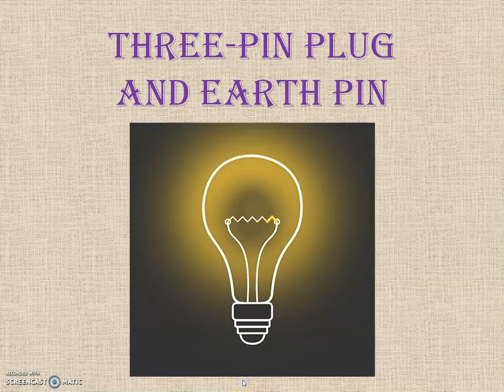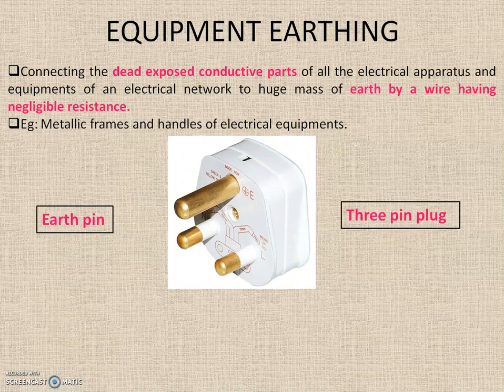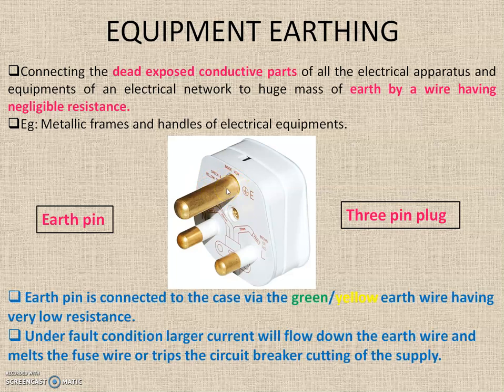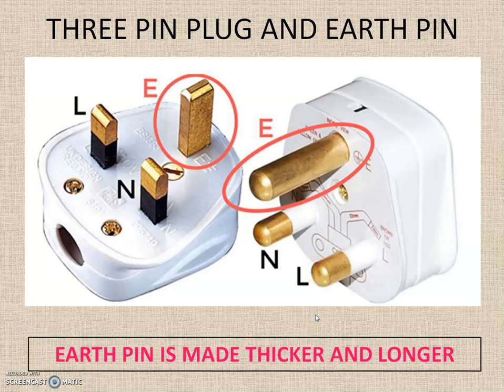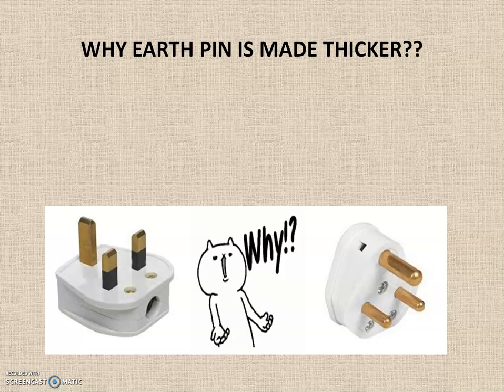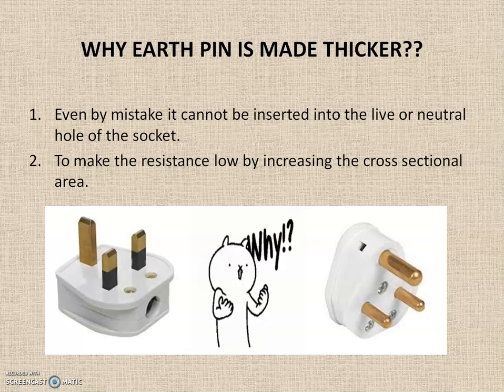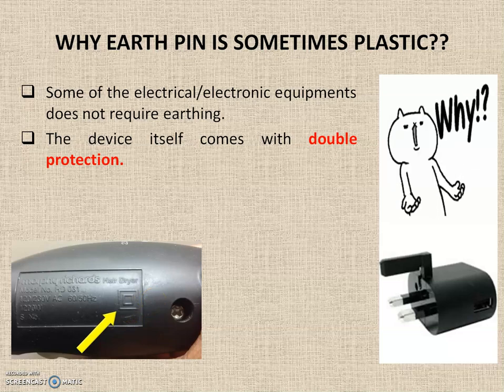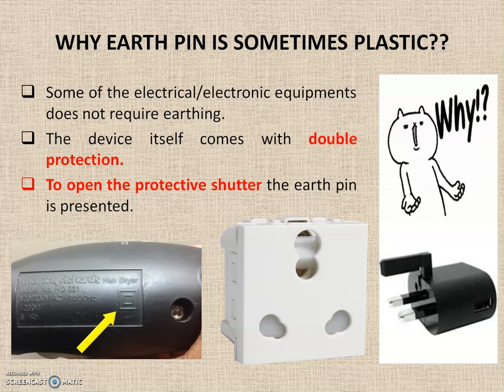THREE PIN PLUG AND EARTH PIN | ELECTRICAL ENGINEER | INTERVIEW Q & A | COMPETITIVE EXAMS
𝘽𝙮 𝙩𝙝𝙚 𝙚𝙣𝙙 𝙤𝙛 𝙩𝙝𝙞𝙨 𝙫𝙞𝙙𝙚𝙤 𝙮𝙤𝙪 𝙬𝙞𝙡𝙡 𝙗𝙚 𝙖𝙗𝙡𝙚 𝙩𝙤 𝙖𝙣𝙨𝙬𝙚𝙧 𝙩𝙝𝙚 𝙛𝙤𝙡𝙡𝙤𝙬𝙞𝙣𝙜 𝙦𝙪𝙚𝙨𝙩𝙞𝙤𝙣𝙨:
1. 𝙒𝙝𝙖𝙩 𝙞𝙨 𝙢𝙚𝙖𝙣𝙩 𝙗𝙮 𝙚𝙦𝙪𝙞𝙥𝙢𝙚𝙣𝙩 𝙚𝙖𝙧𝙩𝙝𝙞𝙣𝙜?
2. 𝙒𝙝𝙖𝙩 𝙞𝙨 𝙩𝙝𝙚 𝙥𝙪𝙧𝙥𝙤𝙨𝙚 𝙤𝙛 𝙚𝙦𝙪𝙞𝙥𝙢𝙚𝙣𝙩 𝙚𝙖𝙧𝙩𝙝𝙞𝙣𝙜?
3. 𝙒𝙝𝙖𝙩 𝙞𝙨 𝙩𝙝𝙚 𝙪𝙨𝙚 𝙤𝙛 𝙚𝙖𝙧𝙩𝙝 𝙥𝙞𝙣 𝙞𝙣 𝙖 𝙩𝙝𝙧𝙚𝙚 𝙥𝙞𝙣 𝙥𝙡𝙪𝙜?
4. 𝙒𝙝𝙮 𝙞𝙨 𝙩𝙝𝙚 𝙚𝙖𝙧𝙩𝙝 𝙥𝙞𝙣 𝙞𝙣 𝙖 𝙩𝙝𝙧𝙚𝙚 𝙥𝙞𝙣 𝙥𝙡𝙪𝙜 𝙢𝙖𝙙𝙚 𝙗𝙞𝙜𝙜𝙚𝙧(𝙡𝙤𝙣𝙜𝙚𝙧) 𝙩𝙝𝙖𝙣 𝙩𝙝𝙚 𝙤𝙩𝙝𝙚𝙧 𝙥𝙞𝙣𝙨?
5. 𝙒𝙝𝙮 𝙞𝙨 𝙩𝙝𝙚 𝙚𝙖𝙧𝙩𝙝 𝙥𝙞𝙣 𝙞𝙣 𝙖 𝙩𝙝𝙧𝙚𝙚 𝙥𝙞𝙣 𝙥𝙡𝙪𝙜 𝙢𝙖𝙙𝙚 𝙩𝙝𝙞𝙘𝙠𝙚𝙧(𝘼𝙧𝙚𝙖 𝙤𝙛 𝙘𝙧𝙤𝙨𝙨 𝙨𝙚𝙘𝙩𝙞𝙤𝙣) 𝙩𝙝𝙖𝙣 𝙩𝙝𝙚 𝙤𝙩𝙝𝙚𝙧 𝙥𝙞𝙣𝙨?
6. 𝙒𝙝𝙮 𝙚𝙖𝙧𝙩𝙝 𝙥𝙞𝙣 𝙞𝙣 𝙨𝙤𝙢𝙚 𝙚𝙦𝙪𝙞𝙥𝙢𝙚𝙣𝙩𝙨 𝙖𝙧𝙚 𝙢𝙖𝙙𝙚 𝙤𝙛 𝙥𝙡𝙖𝙨𝙩𝙞𝙘?